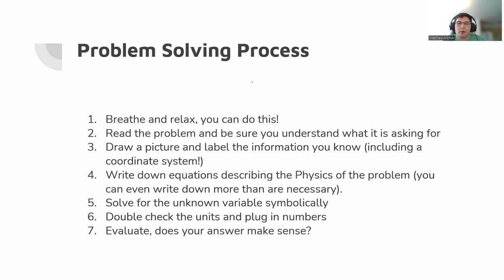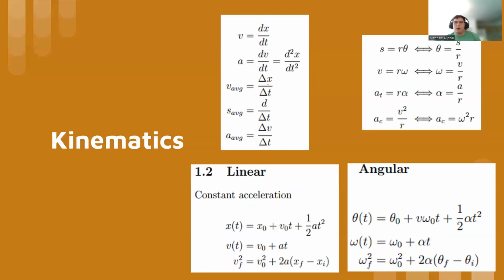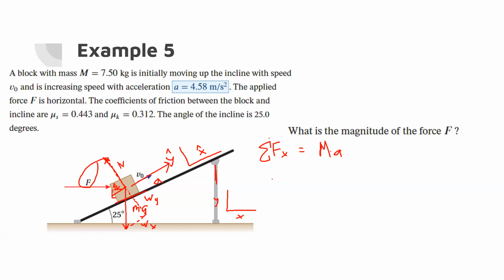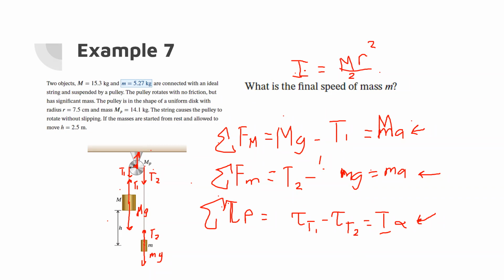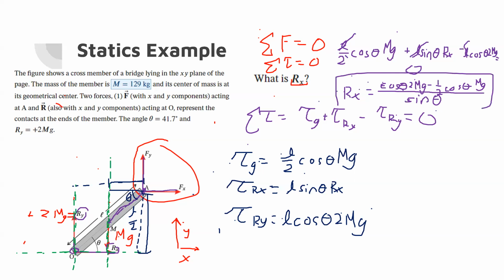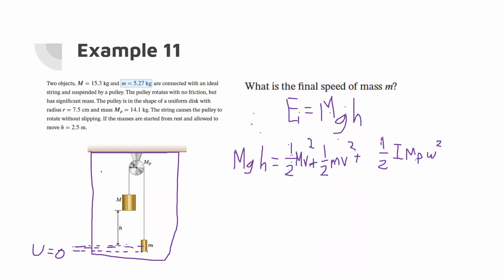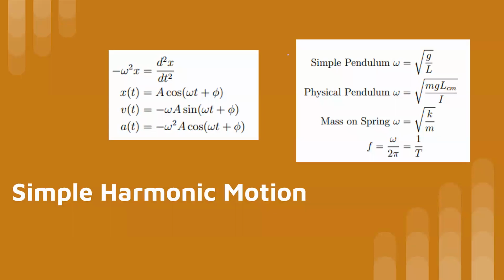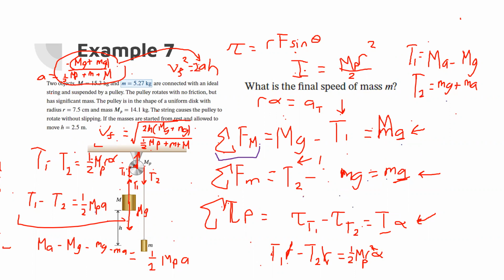Physics 121 Final Review W2023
Quick final review for the Physics 121 Exam, sorry for any mistakes that were made.